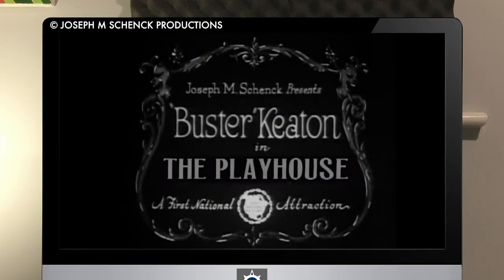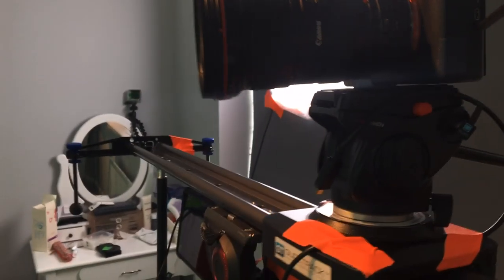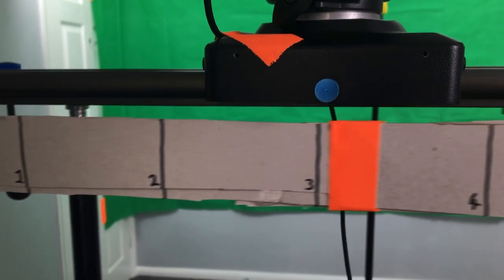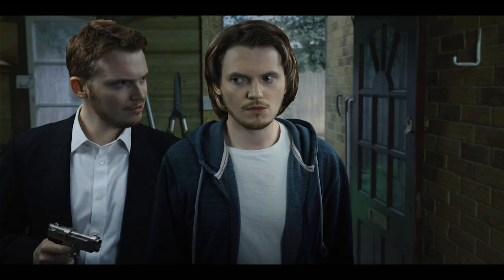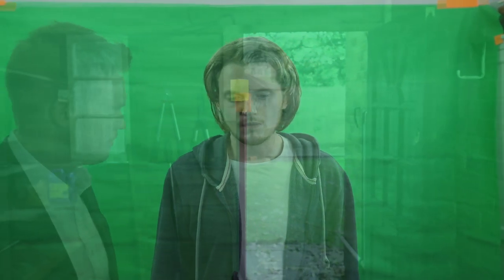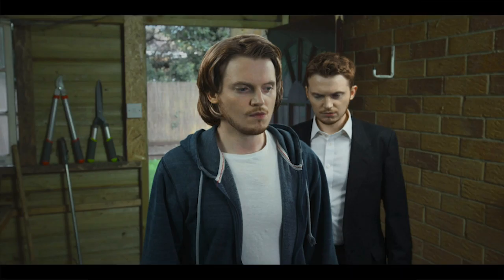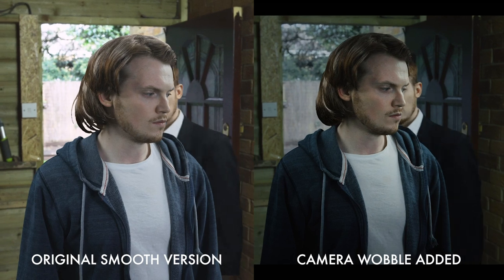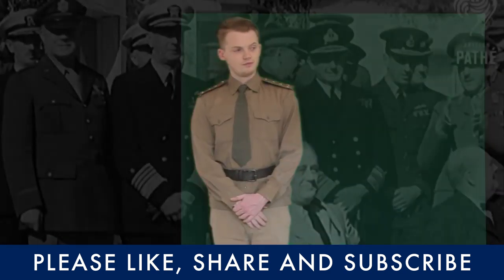CLONE EFFECT - DIY motion control and After Effects | Tutorial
►► Watch my FREE WEBINAR here: My Top 10 Tips for making your passion project on a budget

►► Check out my courses and learn how to make your best film on a budget

Learn how to do a DIY motion control CLONE EFFECT with a regular slider in our latest tutorial!

A 'clone' effect where one actor interacts with themselves in a static shot is easy enough, as seen here:

BUT... this is a low budget attempt at recreating a 'motion control' clone effect where the camera is still able to move, as seen in Back to the Future Part 2 / Part 3 and the Man in the Iron Mask. For extra points, one clone walks fully around the other. We did ours with no budget and without proper motion control, using a timed slider move and a visual reference for the pan.

In Back to the Future Part 2 this was done at Industrial Light and Magic (ILM) with a computer-controlled device called the VistaGlide, which could perfectly replicate the same camera movement multiple times. I don't know what they used for Iron Mask, but it could have been a similar system.